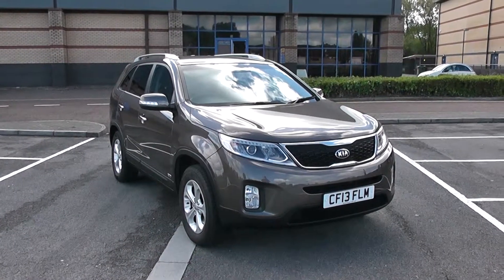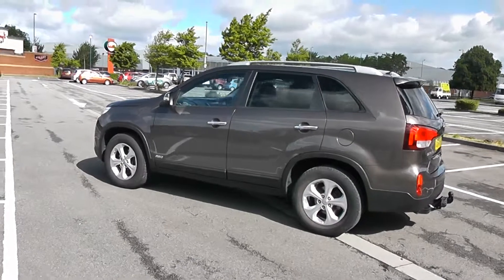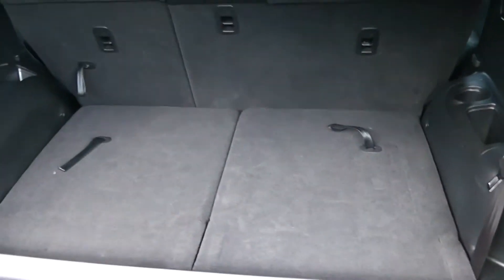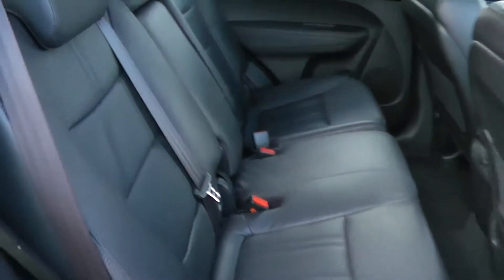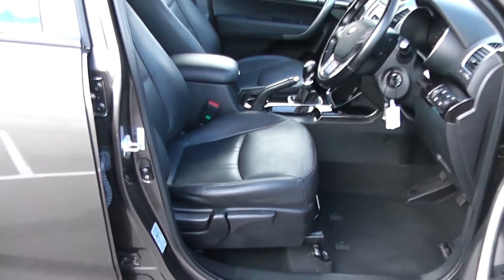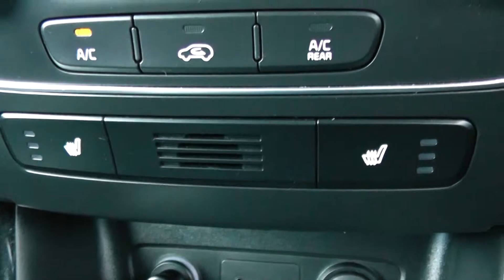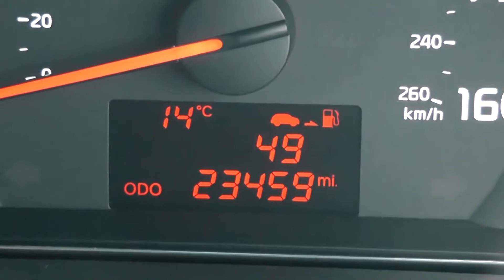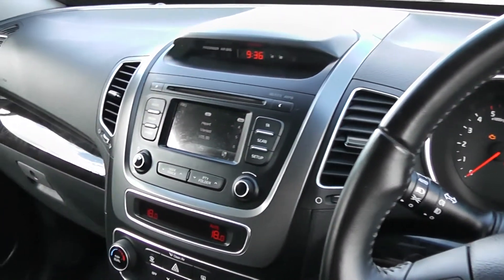Wessex Garages Newport, Used Kia Sorento 2.2L CRDI KX-2, Diesel, Manual, CF13FLM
This vehicle was first registered in 2013 and has 1 previous owners. This vehicle then comes with the following features: Safety: 3 point seatbelts on all seats, ABS/EBD, Active front headrests, Automatic unlocking of doors in case of impact, Driver and passenger airbags, ESC + BAS + VSM + HAC, Front seatbelts+load limiter and pretensioners, Front side airbags, Full size curtain airbags, Height adjustable front seatbelts, Passenger airbag deactivate switch, Rear door child safety locks. Exterior: Auto dimming rear view mirror, Automatic front wipers, Automatic headlights, Body colour door mirrors, Body coloured bumpers, Chrome door handles, Chrome grille, Cornering light, Electric windows with drivers 'one touch' open, Electrically adjustable door mirrors, Folding door mirrors, Front fog lamps, Headlamp levelling, Heated door mirrors, Heated rear windscreen, Intermittent rear wash/wipe, LED daytime running lights, Privacy glass (rear side windows and rear screen), Projection type headlamp with load levelling device, Rear spoiler, Roof rails, Tinted glass, Variable front intermittent wipers, Windscreen wiper de-icer. Security: Anti theft alarm, Deadlocks, Folding key, Immobiliser, Locking wheel nuts, Remote central door locking, Speed sensitive auto door locking. Entertainment: 6 speakers, Bluetooth connectivity including audio streaming, In dash single CD/RDS audio with mp3 player, Steering wheel mounted audio controls, USB and auxiliary socket. Driver Convenience: Cruise control, Low washer fluid warning light, PAS, Rear view camera, Reverse parking aid, Trip computer. Interior: 12V power point front/rear, 2nd row centre armrest with built-in cupholders, 3 passenger grab handles, 50/50 split/folding 3rd row of seats, 60/40 split/folding 2nd row of seats, Aluminium scuff plates, Ambient lighting, Ashtray and cigar lighter, Centre console storage box/armrest, Centre room lamp, Clean air filter, Driver's seat height adjustment, Dual zone automatic air conditioning, Front and rear door pockets, Front map light with sunglasses case, Front seatback pockets, Heated front seats, Height adjustable head restraints, Illuminated glovebox, Illuminated ignition key hole, Isofix child seat preparation, Leather steering wheel and gear knob, Leather upholstery, Load area cover, Load area light, Luggage net, Luggage net hooks, Metallic finish inner door handles, , Reclining 2nd row seats, Rheostat dimmer switch, Sliding/fully reclining front seats, Sun visors with illuminated vanity mirrors, Tilt/telescopic adjust steering wheel. This vehicle then comes with the remainder of the 7 year Kia warranty.